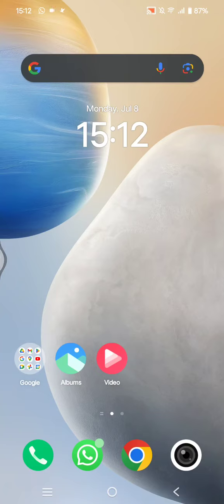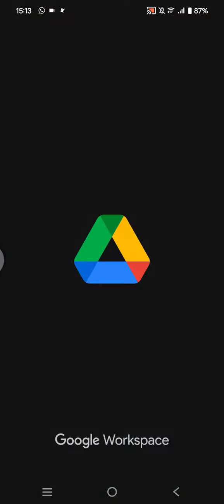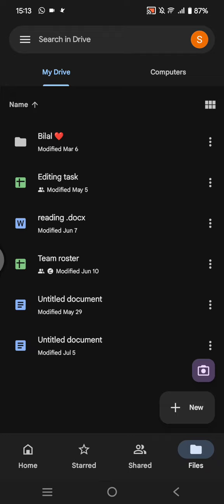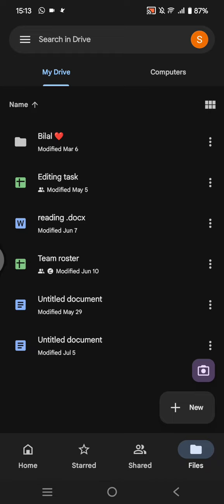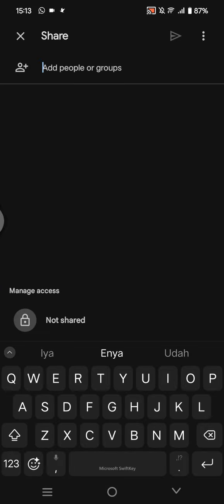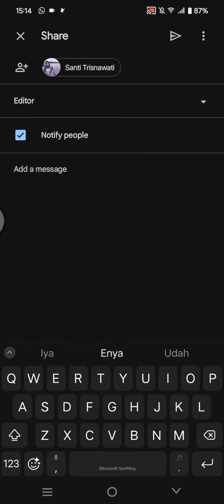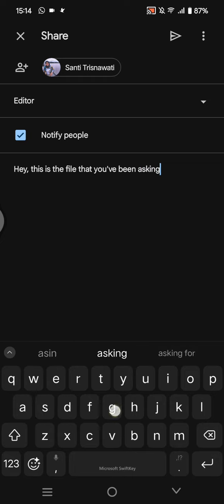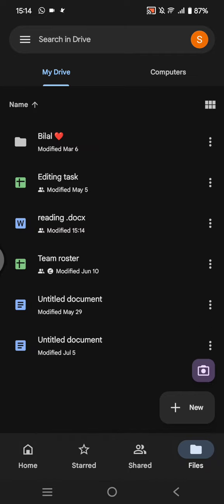❤ SIMPLE: How to Share Files from Google Drive on Android | FIX Problem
Learn how you can easily share files from Google Drive on your Android phone